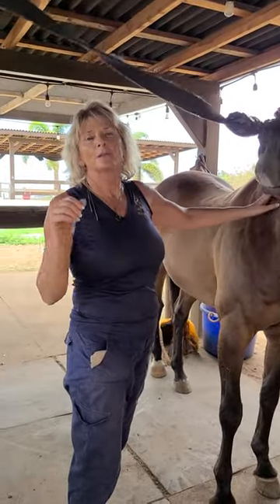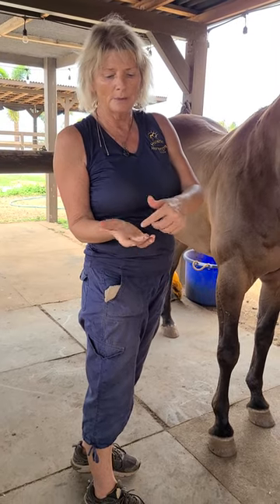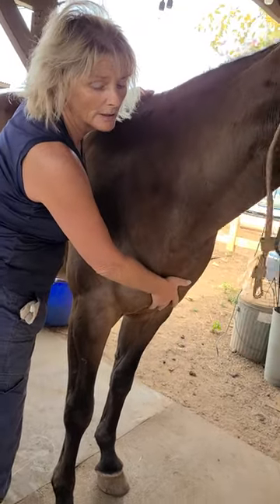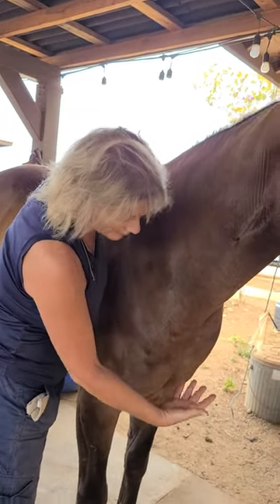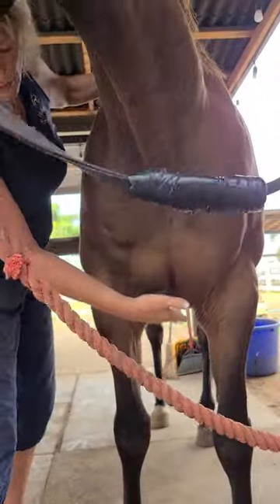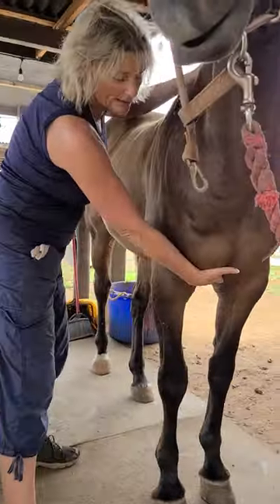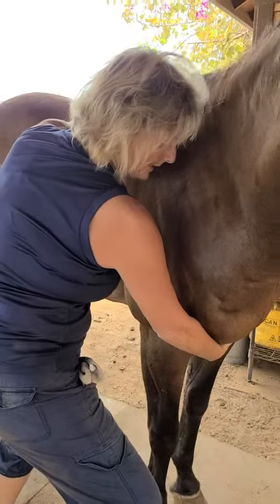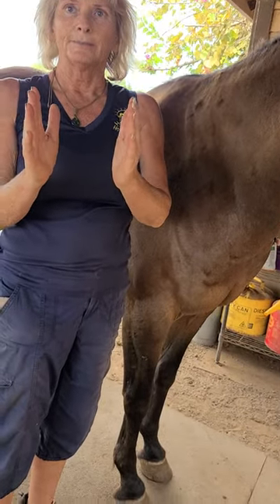Horses that are base narrow or tight sternum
presents how you can help your base narrow or girthy horses. Also, do these Leg circles and my whole yoga program
Holistic Horseworks presents FREE Ebook grab it now and find out what is really going on inside your horse causing issues like mysterious lameness, saddle fit issues, Equine dental needs, Cinchy horse, as well as high/low hoof syndrome.